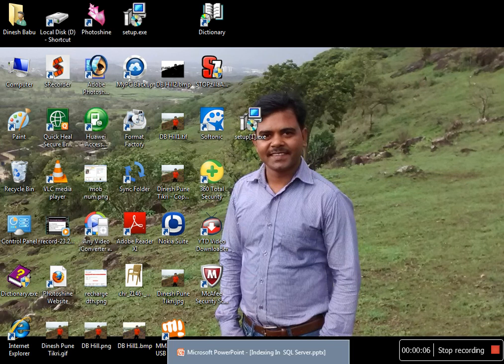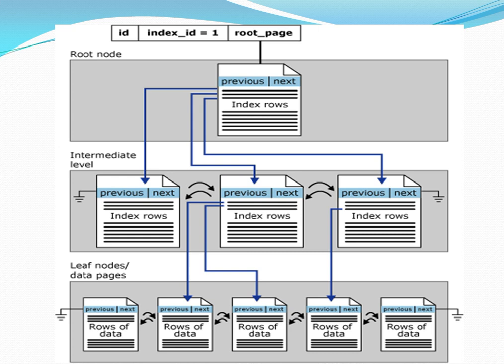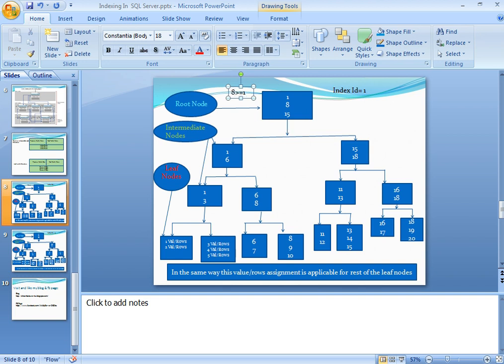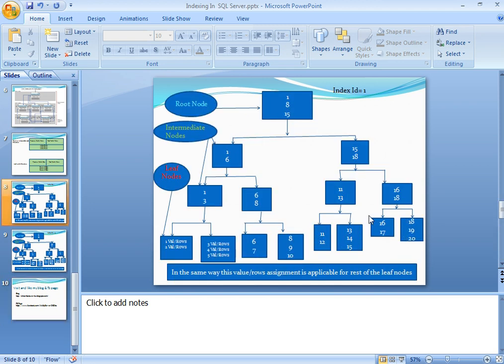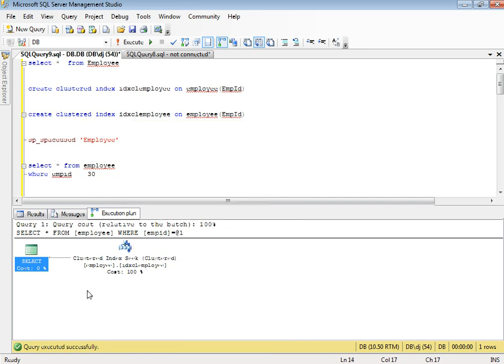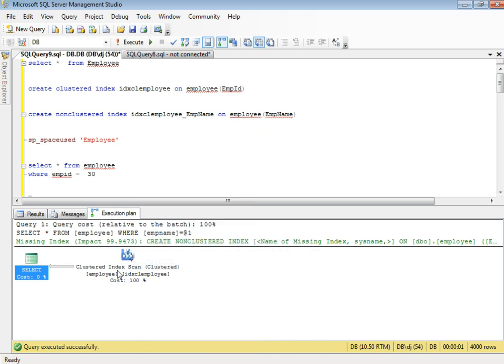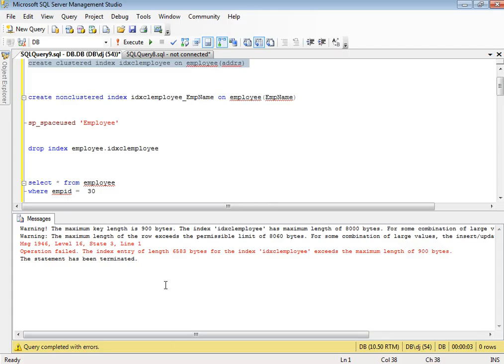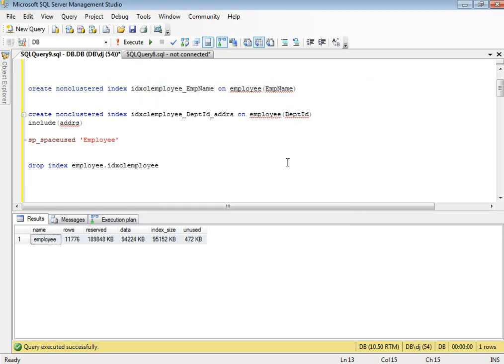MS SQL Server Index Architecture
MS SQL Server Index Architecture by Dinesh Babu verma